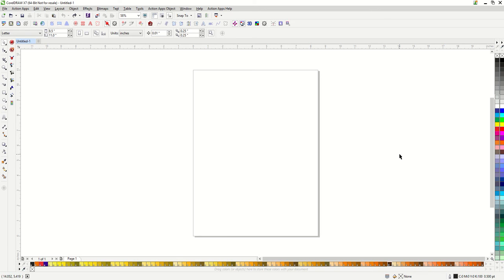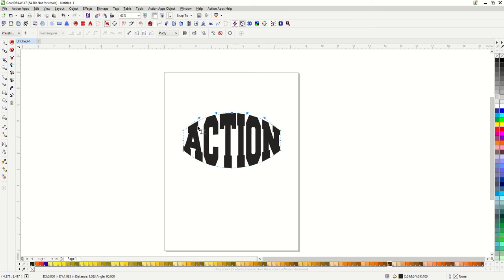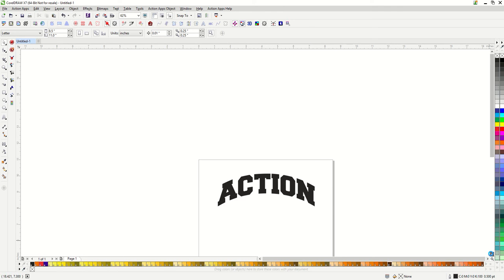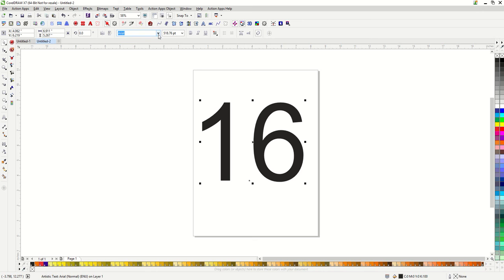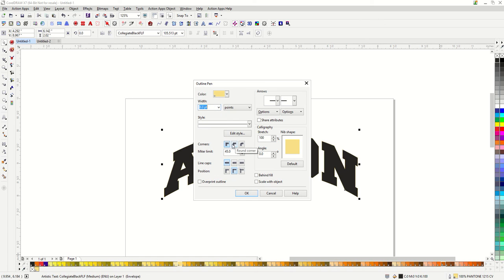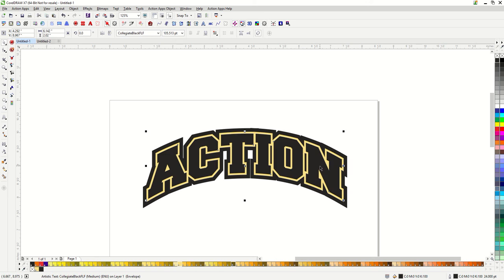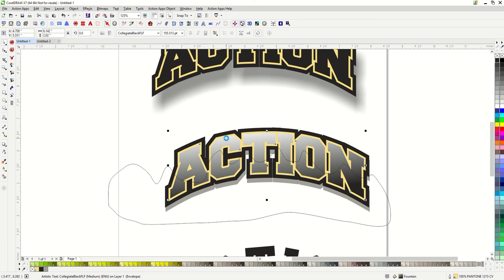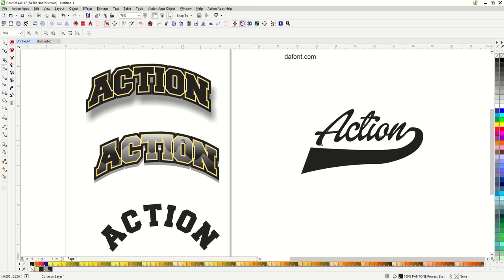Creating Exciting Text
This tutorial dives deeper into the Text features within CorelDRAW. This tutorial is filmed in CorelDRAW X7, but applies to all newer version of Corel.